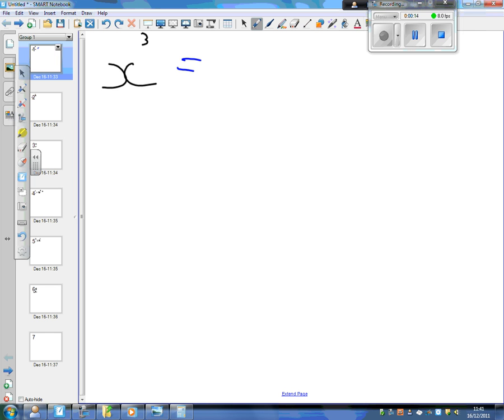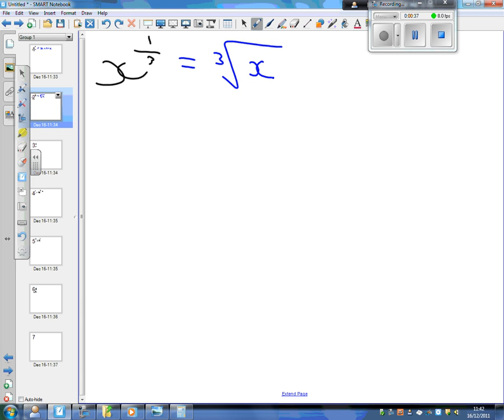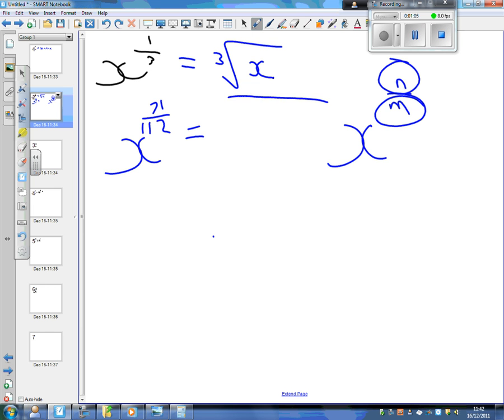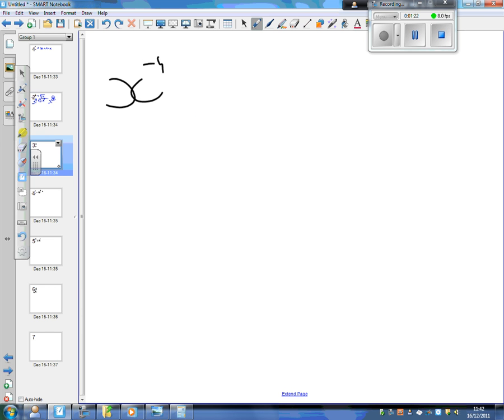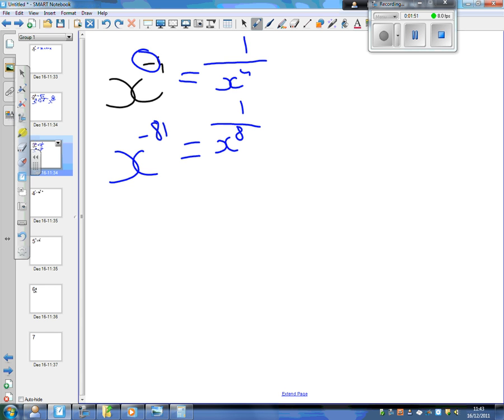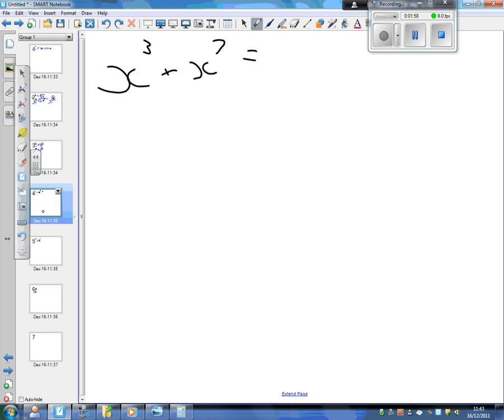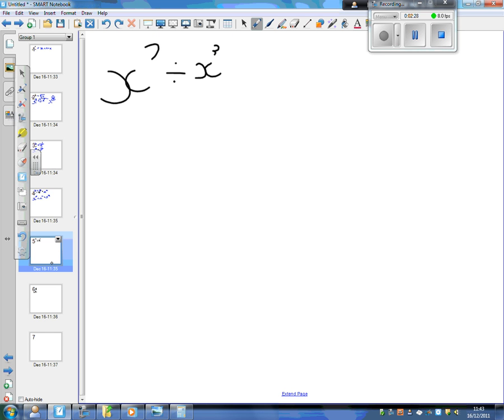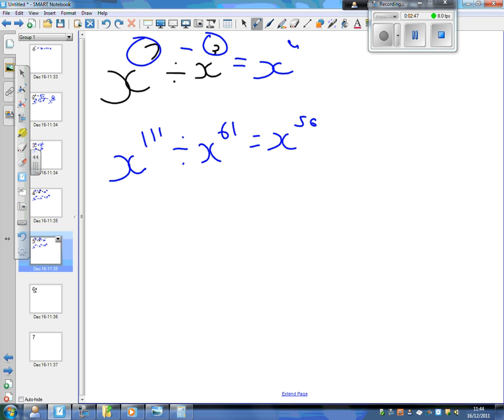Indices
A video from Further Your Maths on Indices.